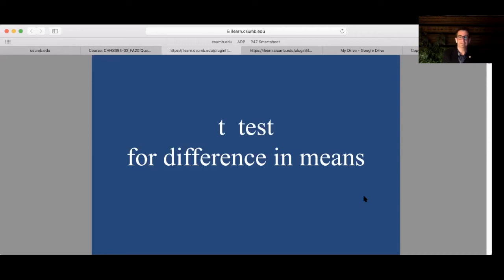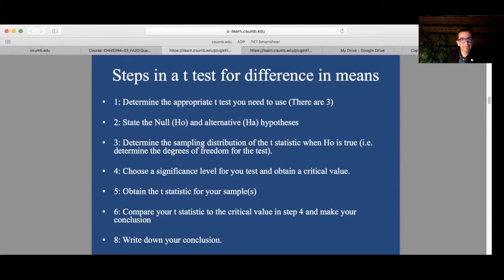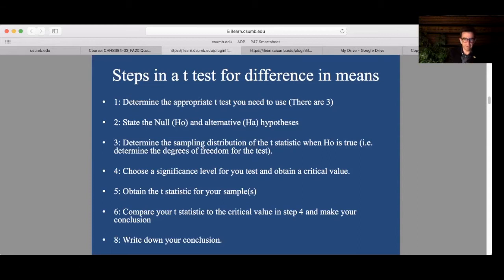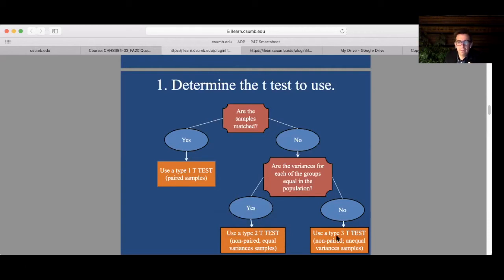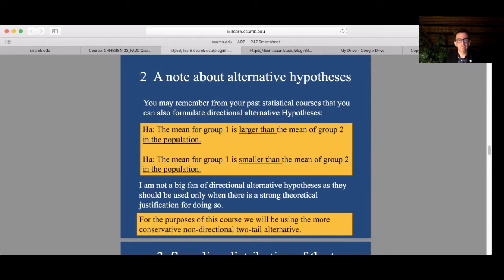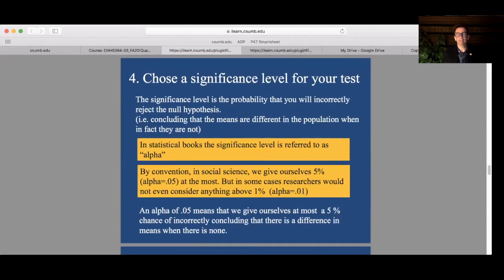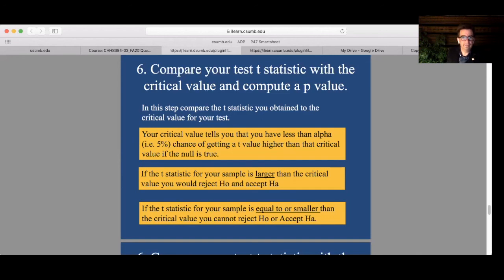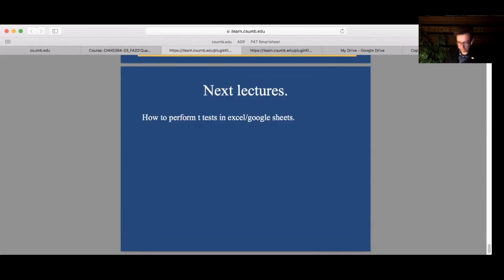t tests - Intro